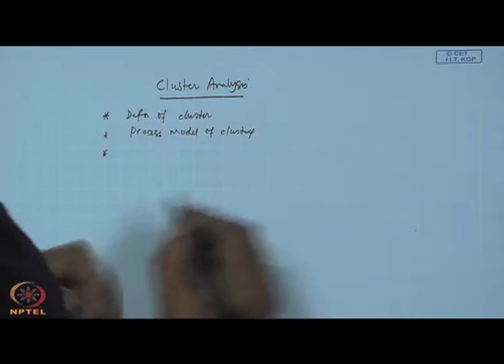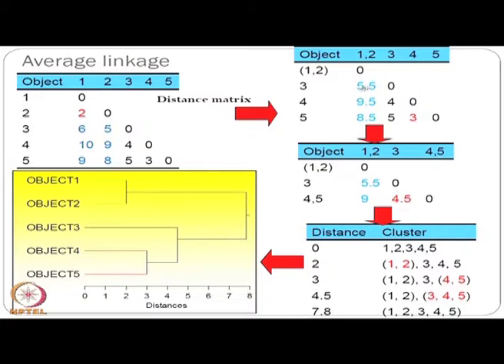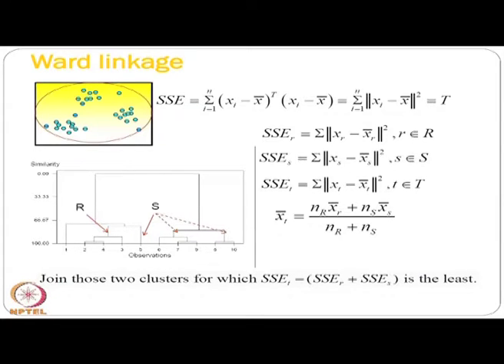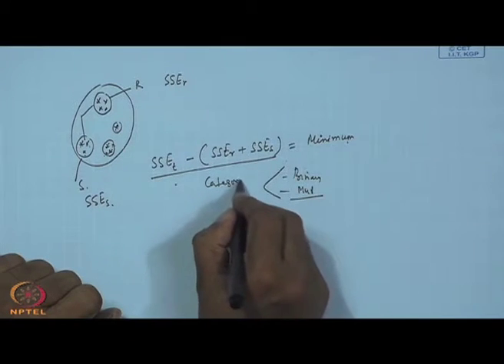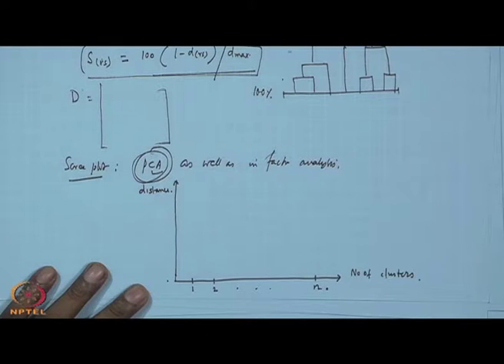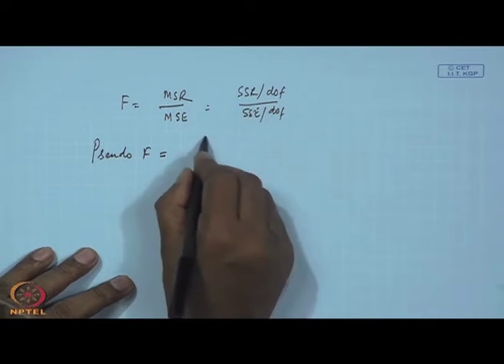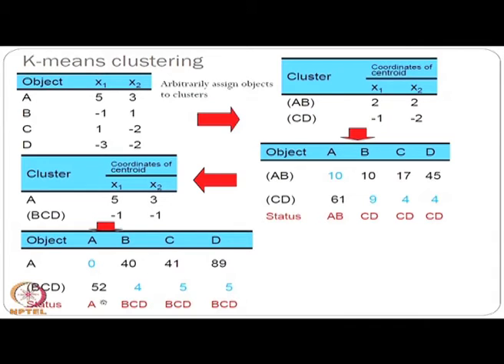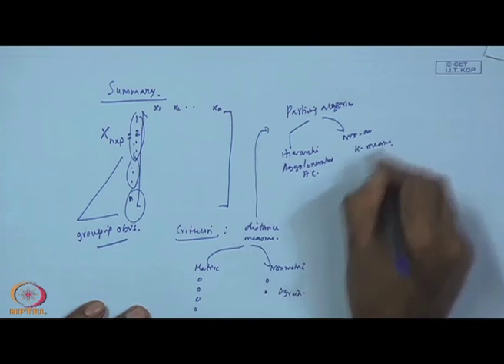Cluster Analysis (Contd.)